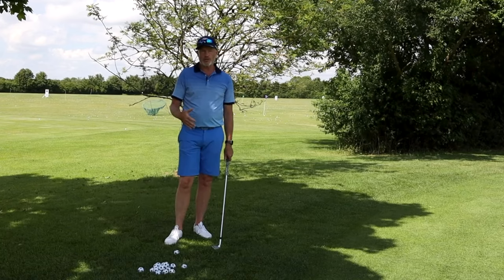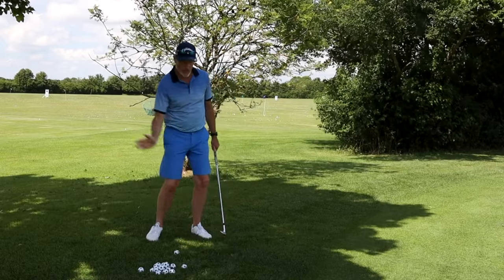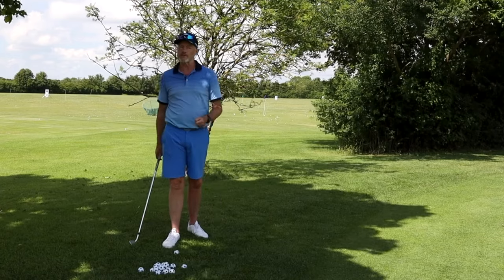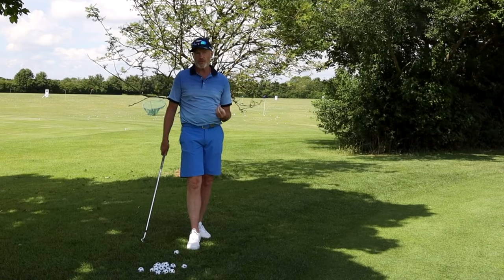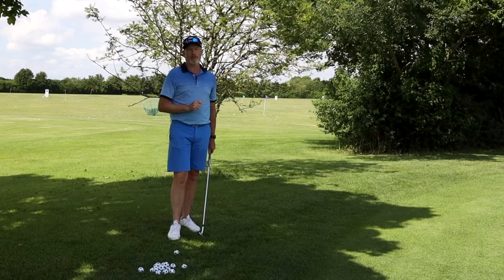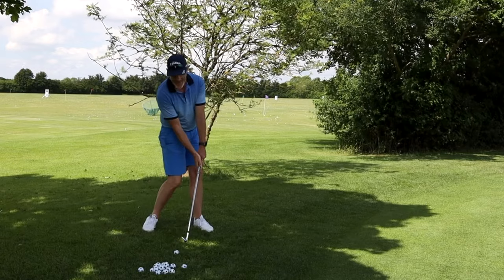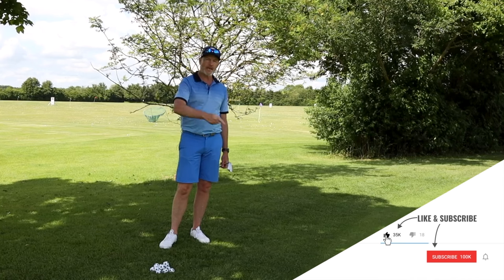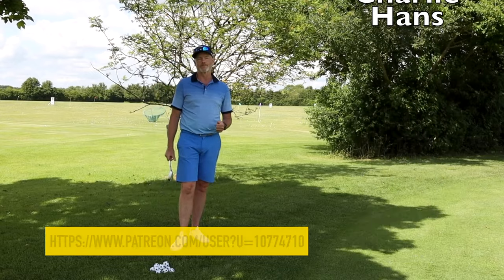4 tips to improve your swing mechanics and your short game.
Use these 4 tips to groove your swing while at the same time solving any short game problems.